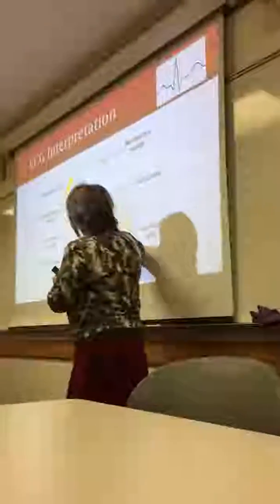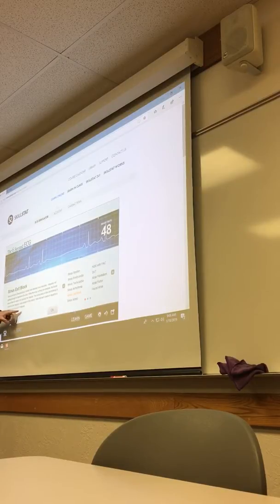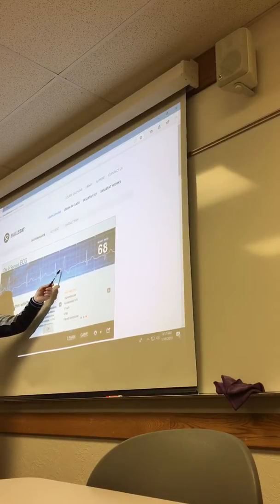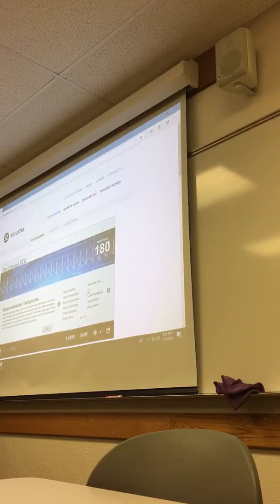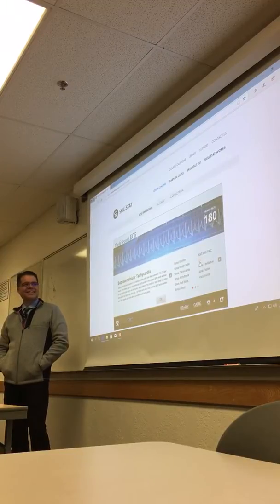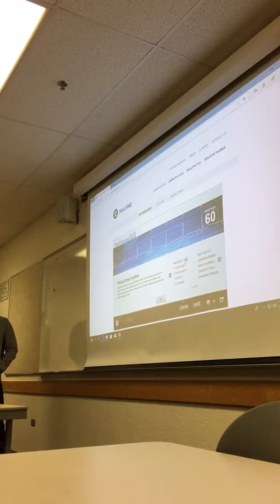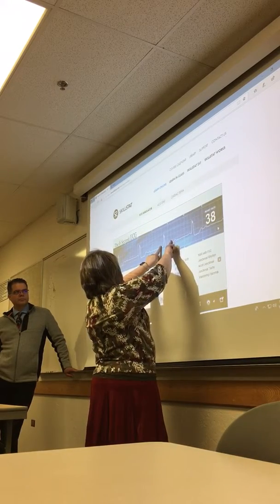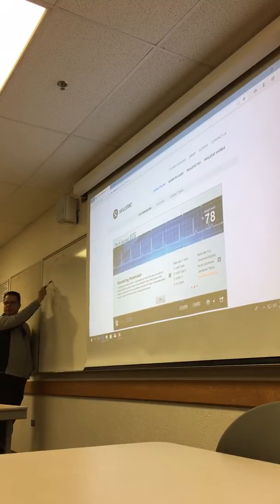B2127791 171F 44F0 A007 0B6527191B11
EKG CLASS WITH WARD AND SANDERS